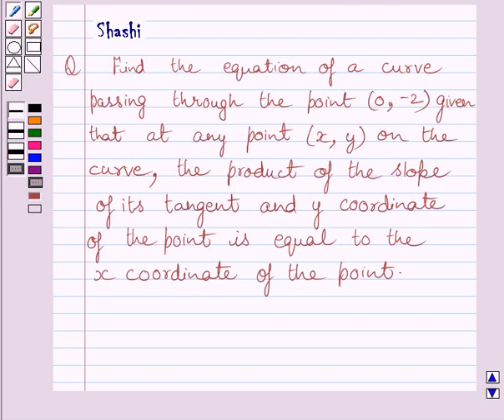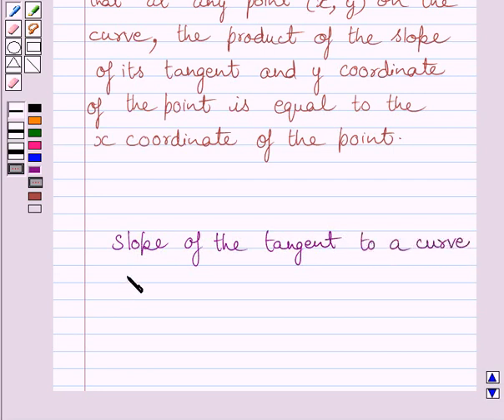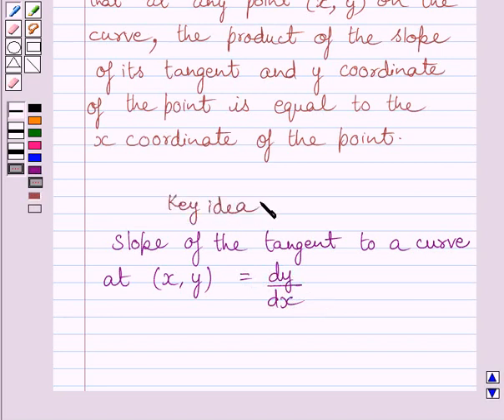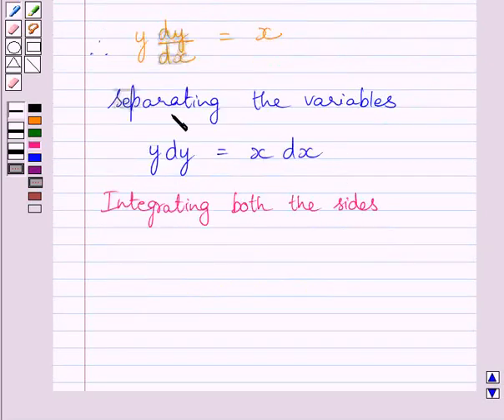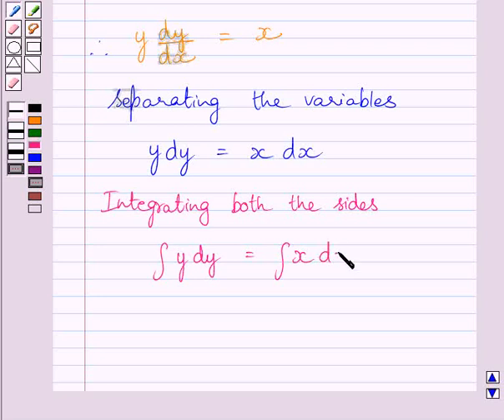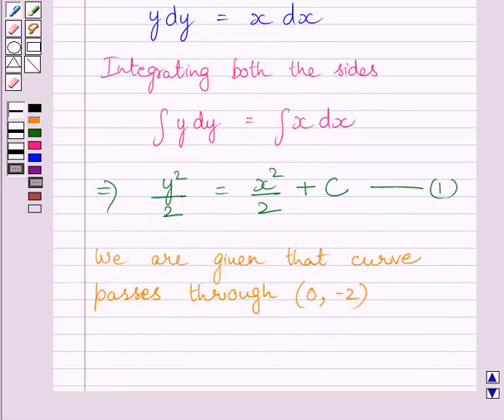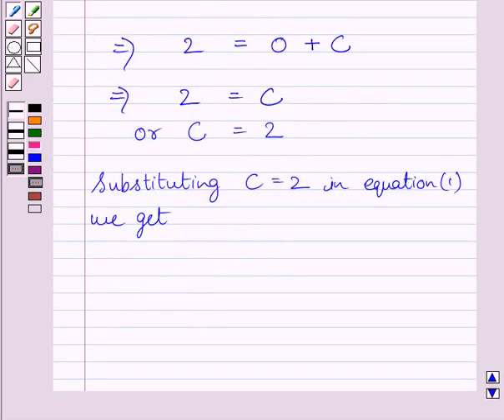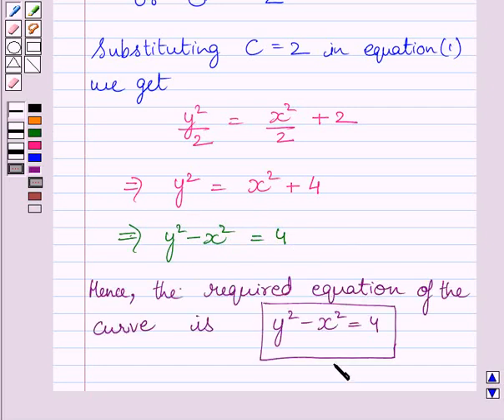Maths XII NCERT 2007 9 9 4 17